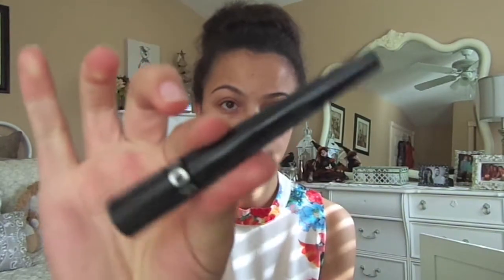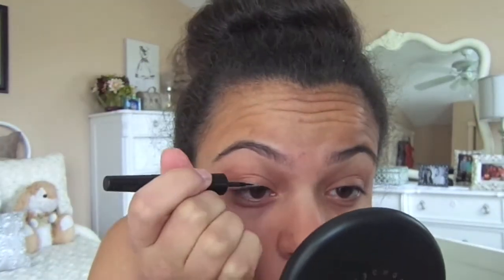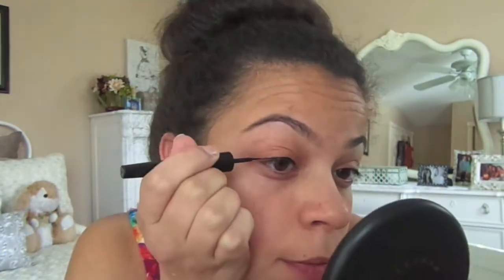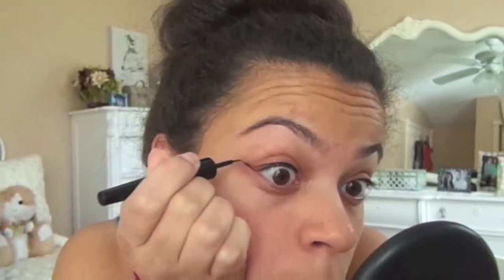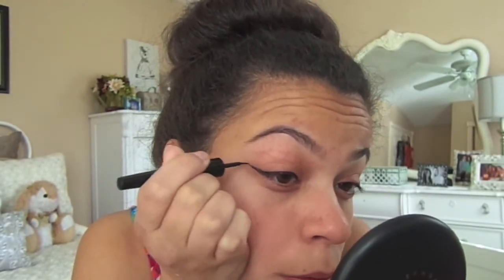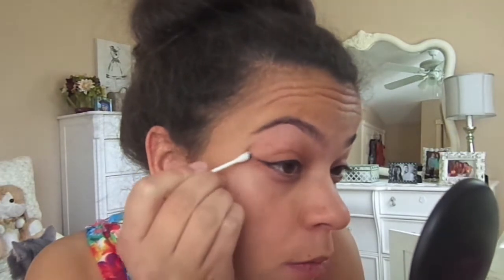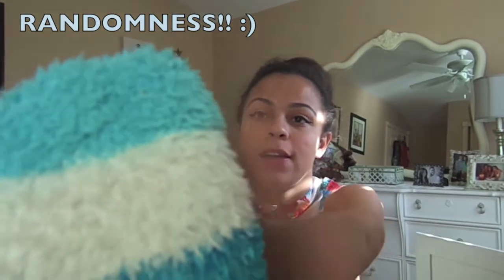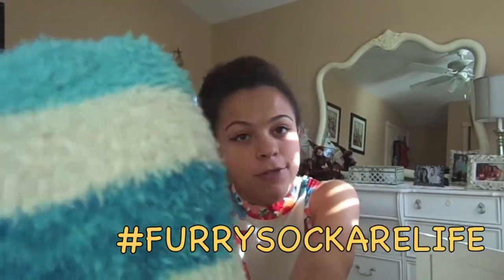How to do winged eyeliner tutorial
*For everyone who didn't get this reminder today, YOU ARE BEAUTIFUL AND WORTH IT* :)
Todays tutorial is going to on how to do winged eyeliner. This was requested by one of my friends.

*Remember to always stay happy and healthy*